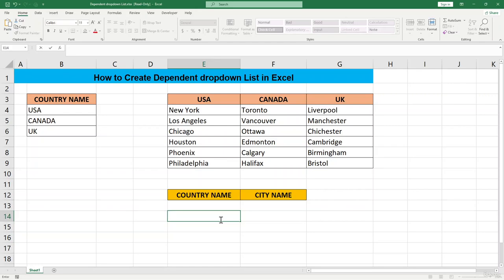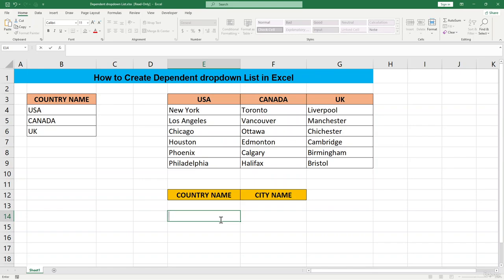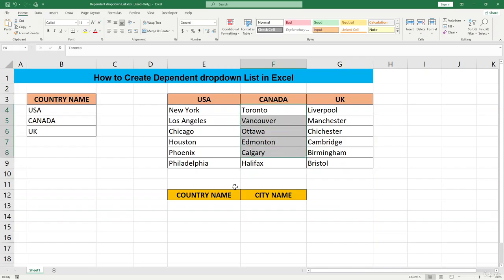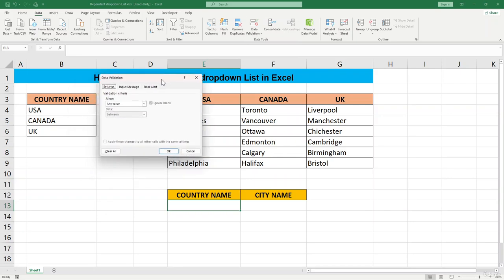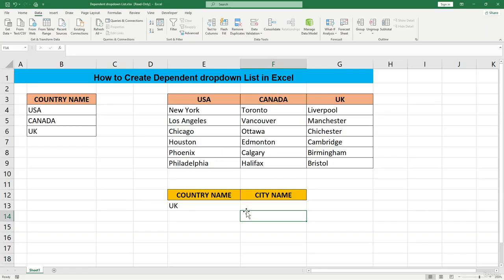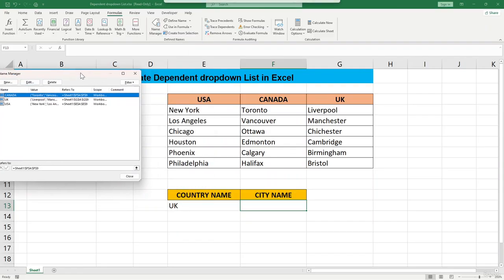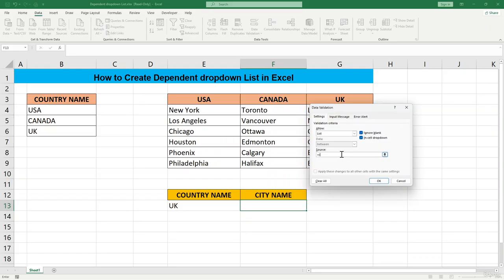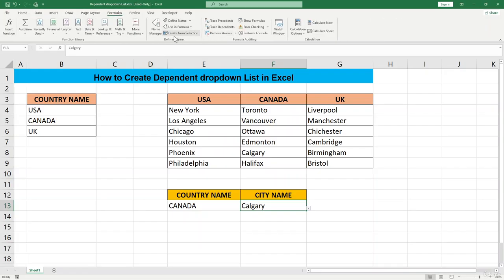34 Dependent dropdown List